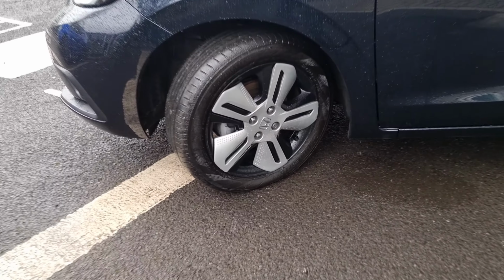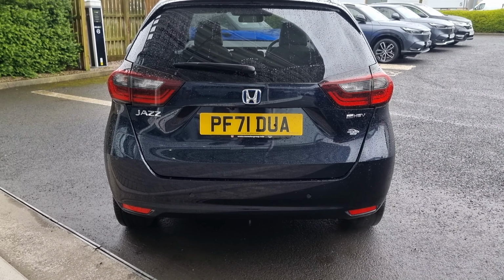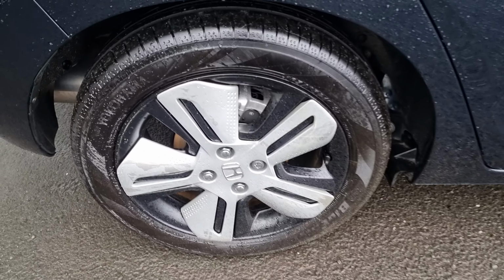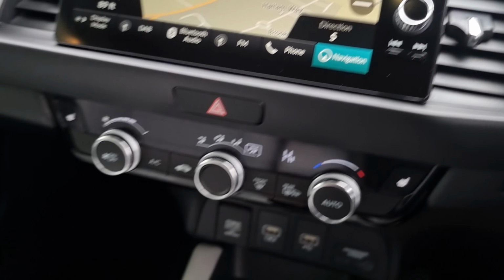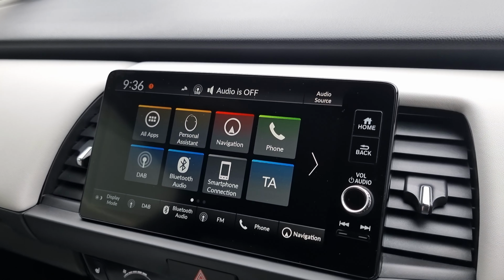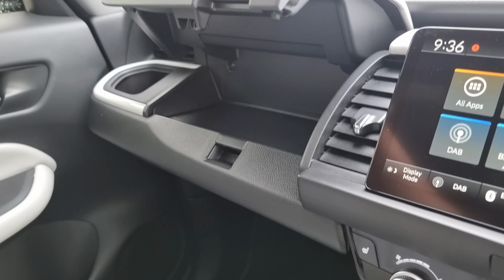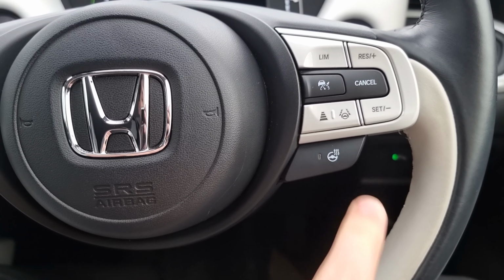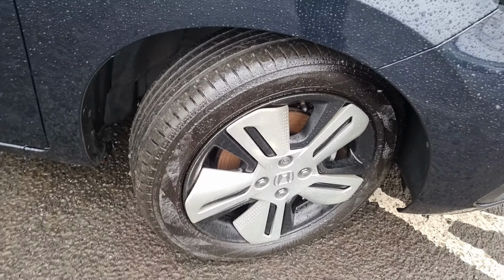Honda Jazz 1.5 h i-MMD EX eCVT | Blackpool Honda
Honda Jazz 1.5 h i-MMD EX eCVT Euro 6 (s/s) 5dr

16in Alloy Wheels - Silver
2x USB Front
2x USB Rear - Charge Only
Adaptive Cruise Control
Agile Handle Assist
Airbag - Rear Side
Auto Wipers
Automatic Headlights
Blind Spot Information including Cross Traffic Monitor
Bluetooth Hands Free Telephone - HFT
Body Colour Exterior Door Handles
Climate Control Air Conditioning
Collision Mitigation Braking System - CMBS
Courtesy Light - Front
Deflation Warning System - DWS
Door Mirrors - Electrically Adjustable and Folding - Heated - Aspheric
Driver and Front Passenger Seat Armrest
ECON Mode
Electronic Parking Brake with Automatic Brake Hold
Forward Collision Warning - FCW
Front Fog Lights - LED